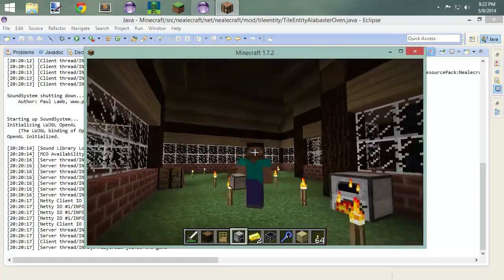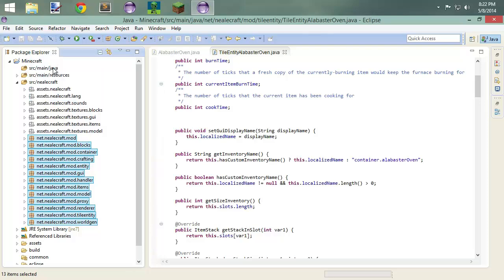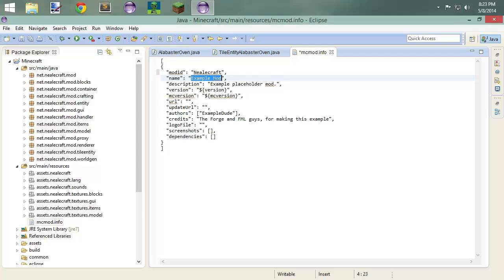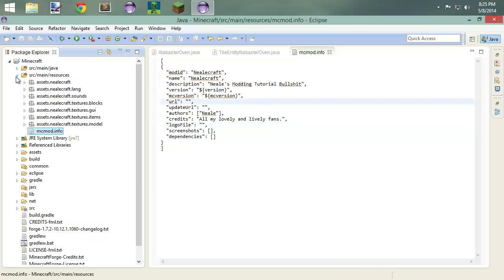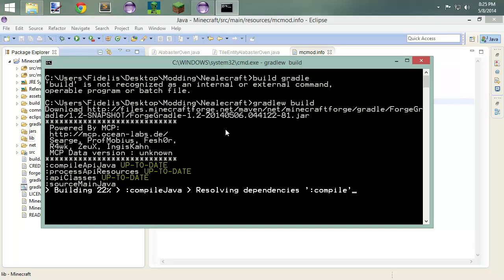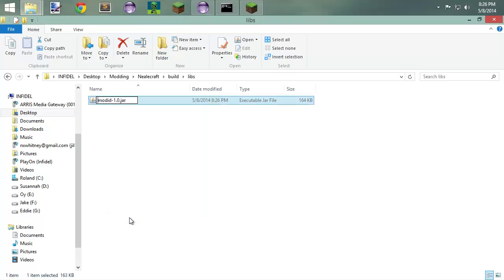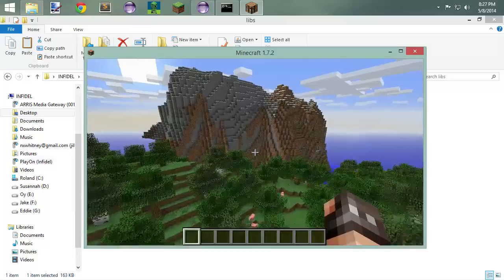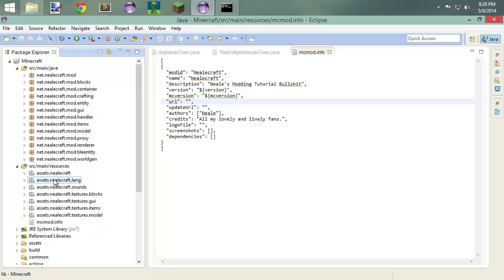Minecraft Modding Tutorial 1.7.2 #22 - Mod Release Bug Fix